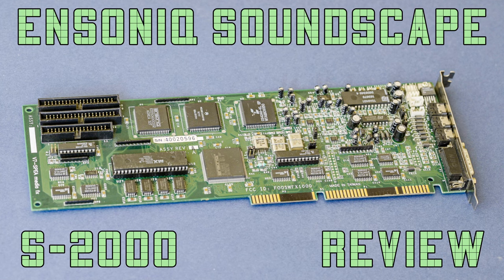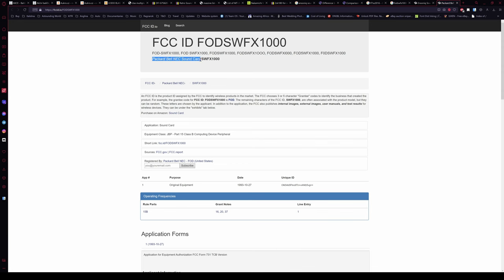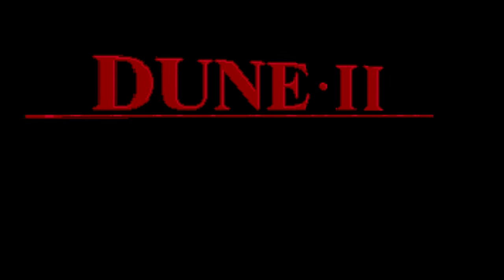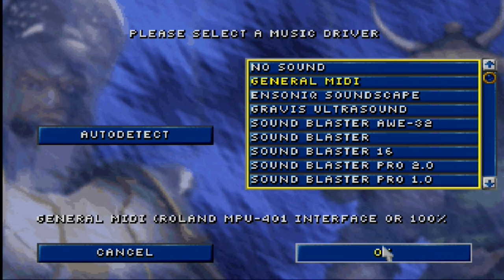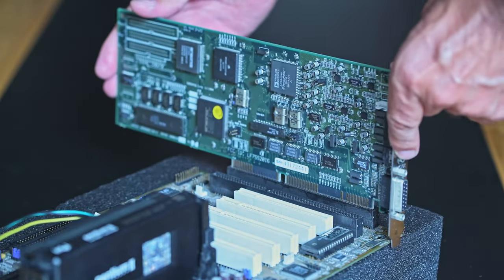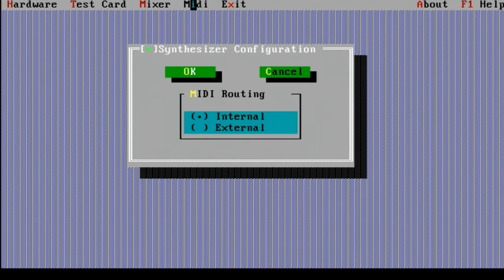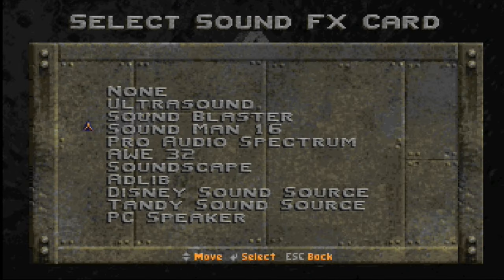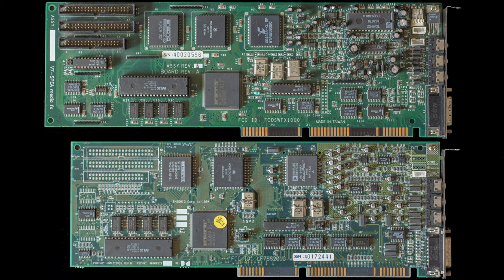Ensoniq Soundscape S-2000 review - The Quest For The Ultimate Sound Card Part 6.2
I had to clarify some info I didn't in the original video, so I made this second part.